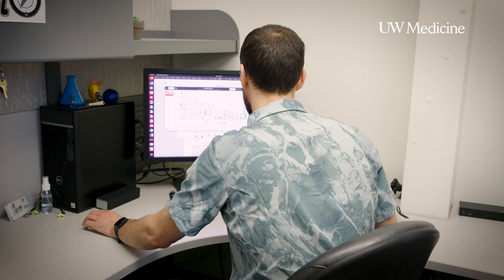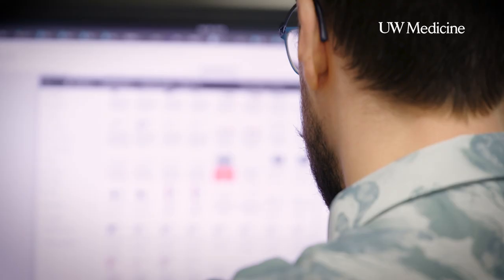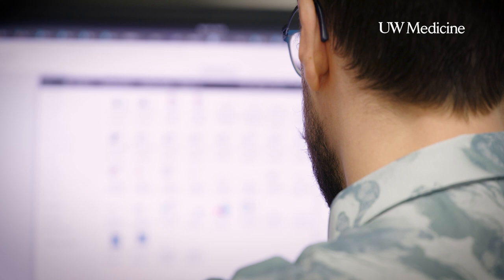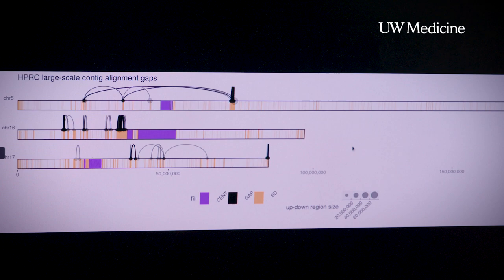Building upon the human pangenome: David Porubsky | UW Medicine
David Porubsky, an acting instructor in the Eichler Lab at the University of Washington School of Medicine, describes the vitality of diversity when adding to the growing set of human genome sequences.